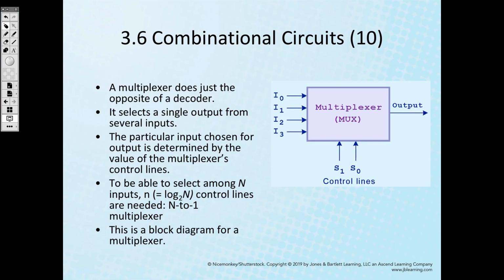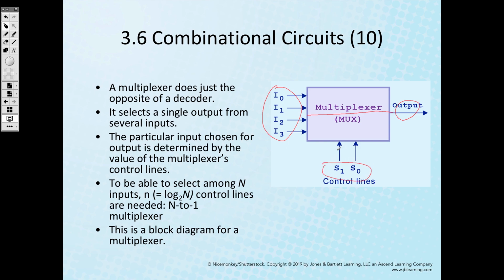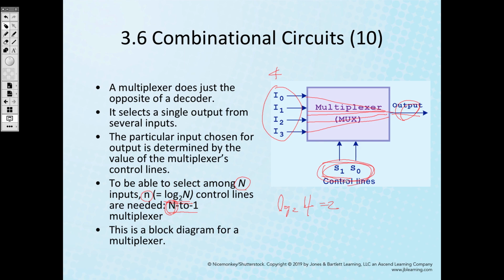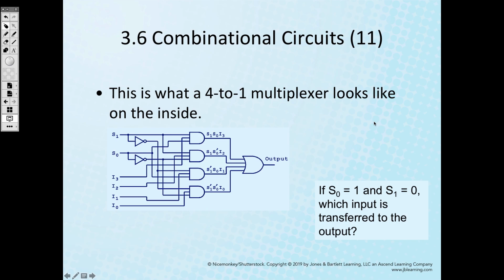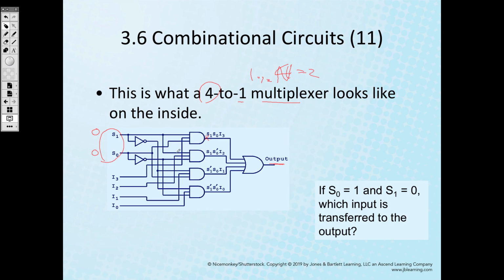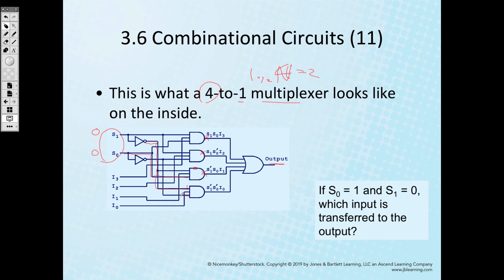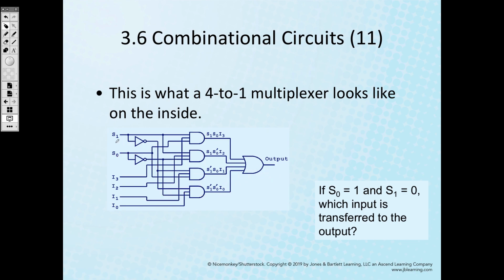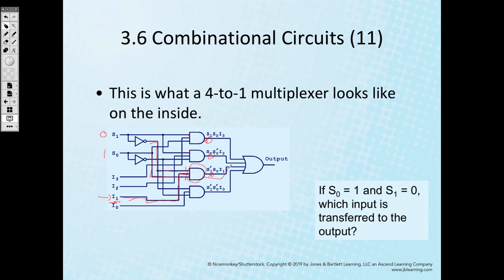CO1 ch3 combinational circuits part4 multiplexer